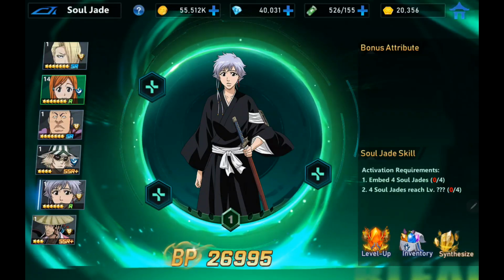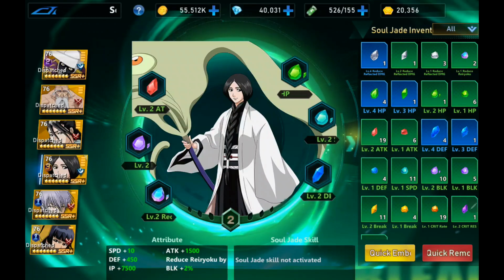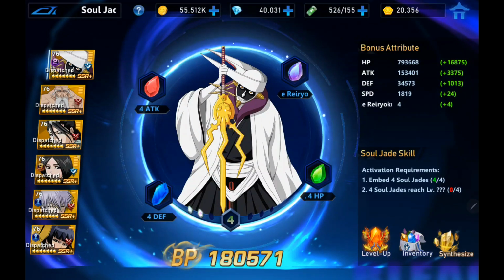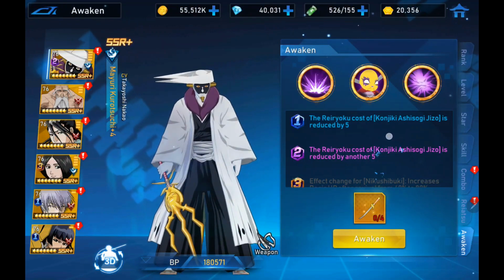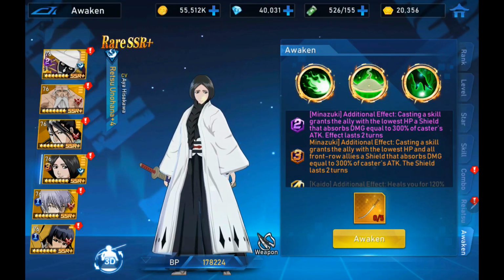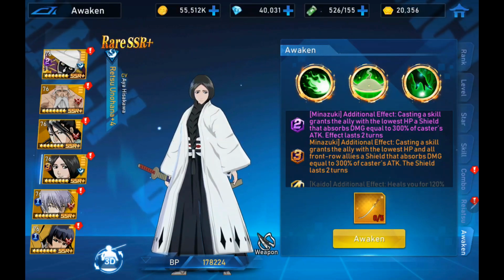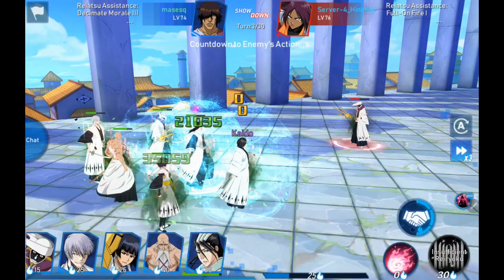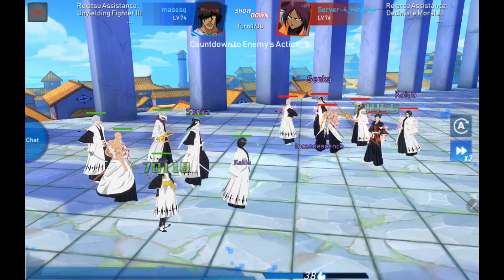Deep Dive Into Soul Jades & Awaken Zanpakutō "End Game" Plus The Unohana Loop Bleach: Soul Reaper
3 New Gift Codes In The Image
BLEACHCOMMUNITY
ESPADABLAZE
BSRFUN67

🎁 Use the item code to claim rewards: BSRLAUNCH
🎟️ Blue Gacha Ticket x5 💎 Diamonds x100 and 💰 Gold Coin x50,000

Experience the Next-Gen, Turn-Based Strategy RPG based on the iconic Shinigami saga from the anime, BLEACH!

Soul Society needs your help! Start your Soul Reaper adventure in this newly-released anime mobile game. BLEACH: Soul Reaper, based on the original anime BLEACH. Get going with your adventure in the war against evil Hollows.

Hueco Mundo is empty, and Hollows are invading the World of the Living! It’s time for the Shinigami to carry out their mission to exterminate the Hollows in war between the world of the living and the dead! Immerse yourself in the Saga of Ichigo Kurosaki as you set off on a thrilling adventure with your team! Along the way, encounter and recruit your favorite BLEACH anime and manga characters, unleash their hidden potential and protect the World of the Living!

『 EXCLUSIVE REWARDS FOR NEWBIE SHINIGAMI 』
Download BLEACH: Soul Reaper and start your Shinigami saga now! Complete newbie quests and bag yourself an SSR Hero - Ichigo Kurosaki! Log in for two days straight, and you'll snag free Zanpakuto Fragments that power up Ichigo Kurosaki and unlock Getsuga Tensho! Experience the war between Soul Reapers and Hollows, you're all set to save the world!

『 ASSEMBLE THE DREAM DIVISION 』
Only on BLEACH: Soul Reaper, you can gather thousands of iconic BLEACH characters like Ichigo Kurosaki, Rukia Kuchiki, Orihime Inoue, Uryu Ishida, Sosuke Aizen, even the Gotei 13 Captains and many more to help you fight against hundred thousand of Hollows and protect the World of the Living! The life, soul, and fate of the innocent is in your hand!

『 MASTER THE WEAPON, UNLEASH THE ULTIMATE ATTACK 』
From Senbonzakura's thousand blades to Hyorinmaru's ice dragon, train and master your strategy and game plan and assemble a strong combination of Defense, Attack, and Support roles! Experience intense battles against the Hollows with 3D graphics in a next-gen, anime turn-based strategy RPG BLEACH: Soul Reaper!

『 HOLLOWFICATION 』
Relive the Bleach anime and witness the ultimate power of Ichigo Kurosaki as he masters the transforms into Hollowfication mode and expels hundred thousand evil Hollows from the World of the Living, only in Bleach: Soul Reaper!

『 TONS OF EPIC, REAL-TIME PVP』
Gear up, and engage in battle against your rival! Prepare yourself for the greatest war in Soul Society. It is time to test your might, climb up the rank, and claim your throne!

What are you waiting for? Start your adventure as a Shinigami in the epic saga of BLEACH: Soul Reaper - the next-gen, turn-based, strategy RPG anime mobile game!